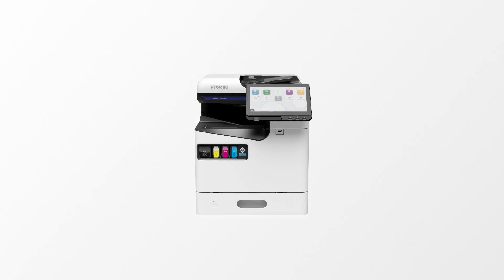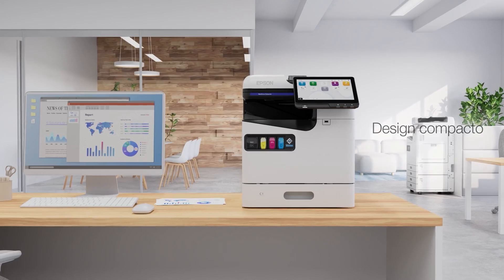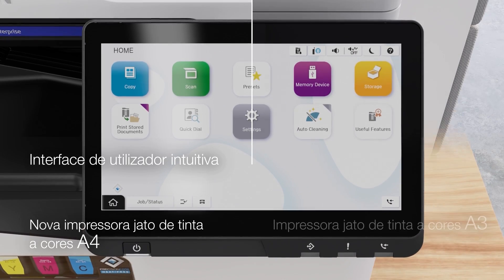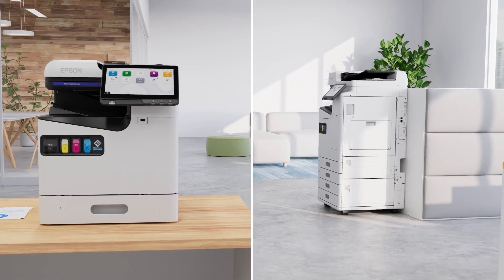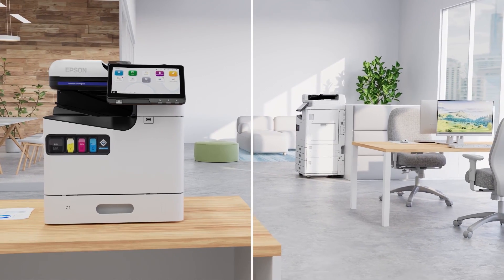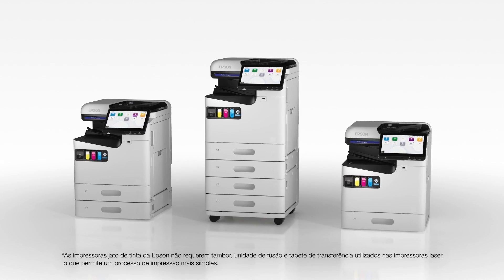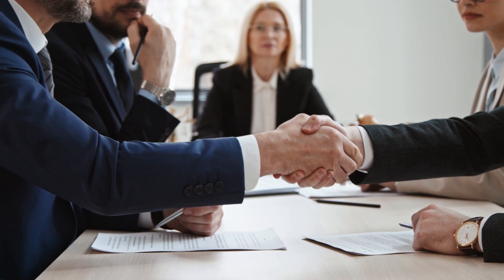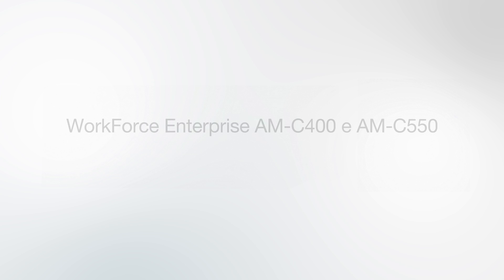Impressão sem calor com a Epson WorkForce AM-C400 e AM-C550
Vídeo das impressoras multifunções a jato de tinta A4 a cores Epson WorkForce Enterprise AM-C400 e AM-C550, mostrando como a tecnologia Heatless ajuda a obter ganhos de eficiência, qualidade e produtividade, reduzindo simultaneamente o impacto ambiental da impressão de escritório.